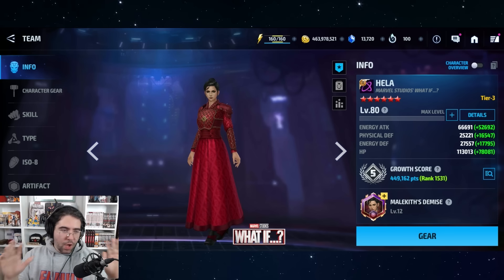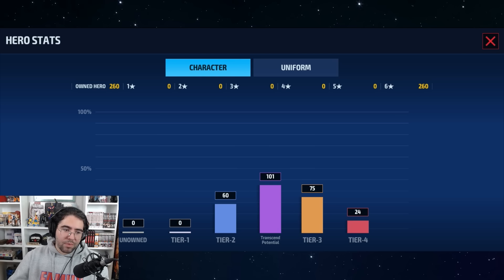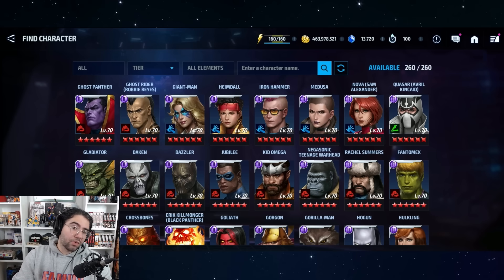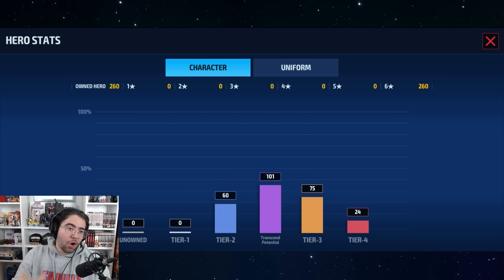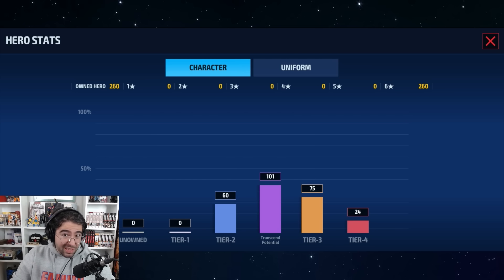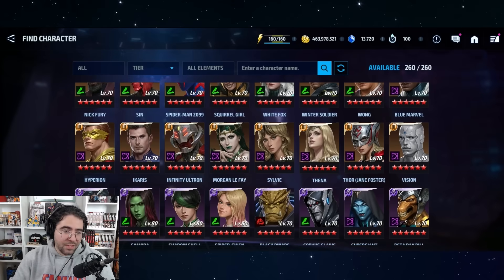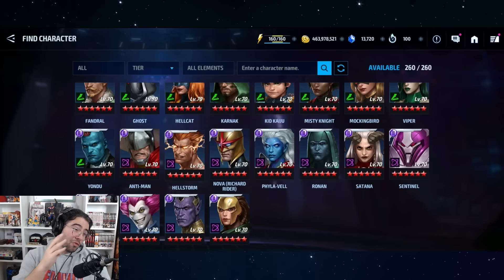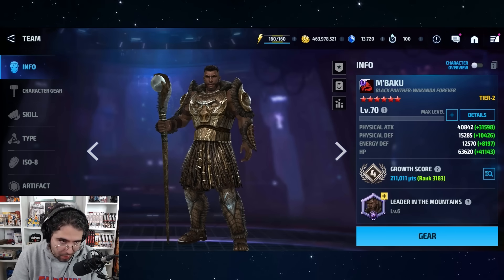its been 6 years since INFINITY WAR... - Marvel Future Fight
and they still have 60 t2 remaining...